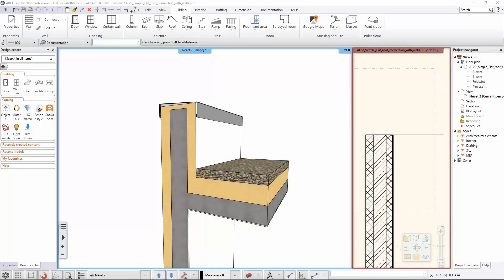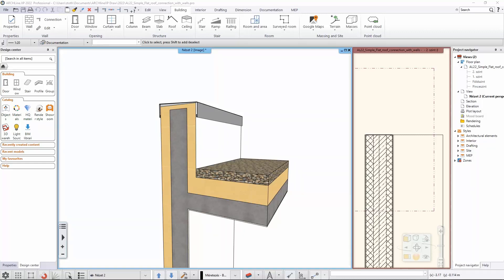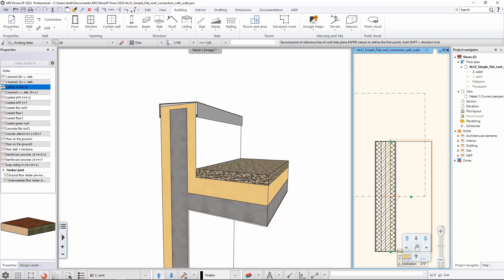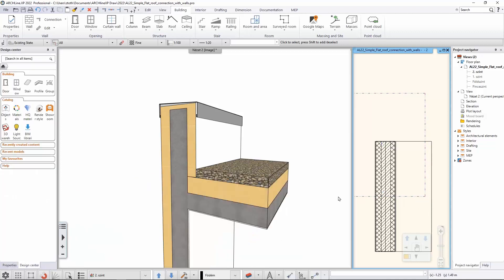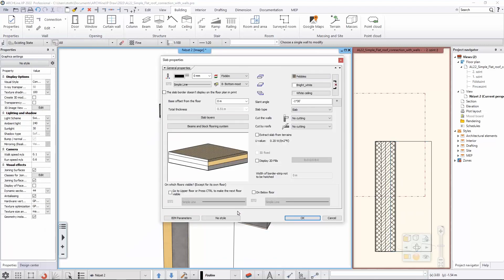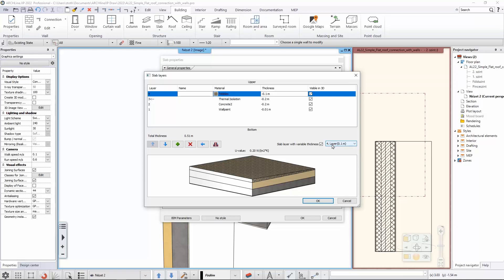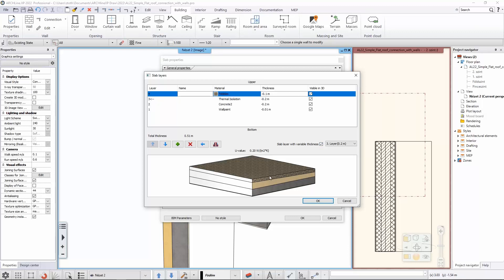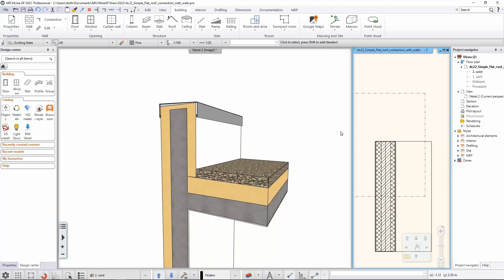Slabs with variable layer thickness - ARCHLine.XP 2022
You can define a specific slope and set it for a specific layer of a slab in ARCHLine.XP to create an accurate representation of such structures easily.